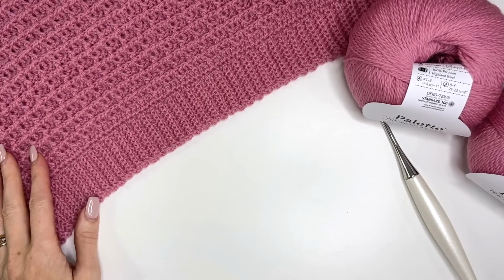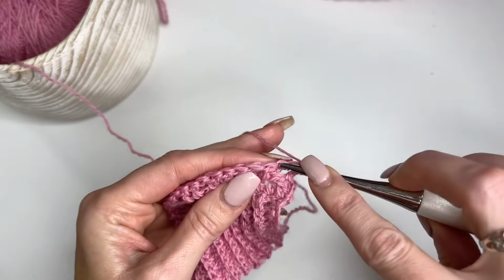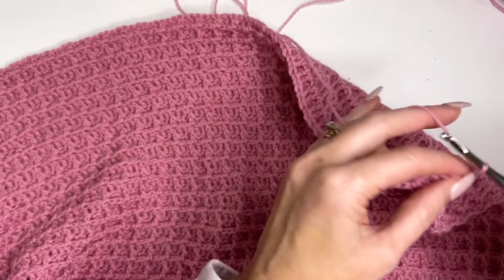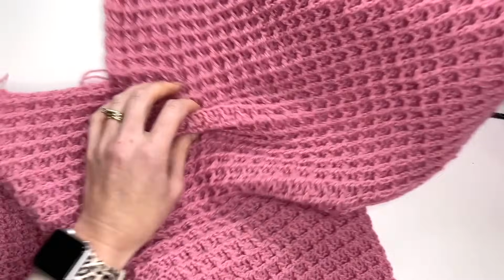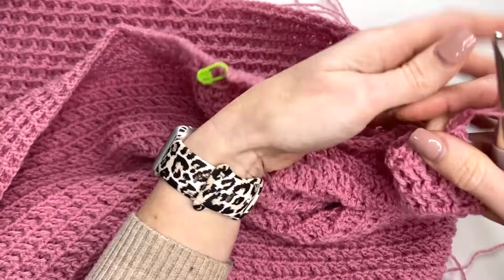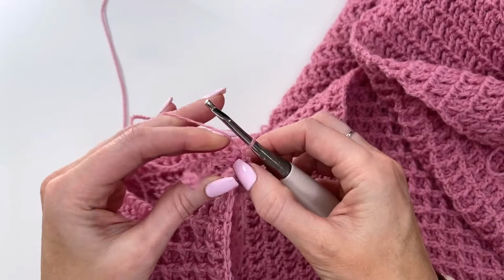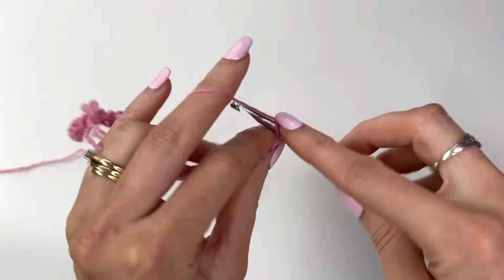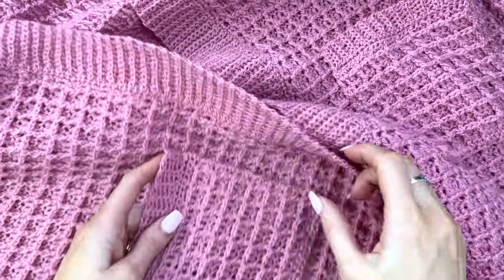Waffle Stitch Cardigan Crochet Pattern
The Waffle-icious Cardigan is a unique construction worked in one piece flat. The waffle stitch pattern is a simple stitch technique that gives this pattern loads of texture and squishiness. The cardigan is worked in fingering weight yarn so that it's light without too much bulk. It's the perfect cozy cardigan for any season.

YARN
Palette Fingering Weight- 100% Peruvian Highland Wool (231 yds/50g Shown in Cotton Candy
BALLS 10 (12, 13, 14, 16, 17, 18, 20, 21)

US F (3.75mm) or size needed to obtain gauge

Tapestry Needle
Stitch Markers
Scissors
Measuring Tape
Blocking Pins
8 Blocking Mats 24"x24"
Steamer

GAUGE
20.75 sts and 12.75 rows equal to 4" in waffle stitch pattern blocked
12 sts and 12 rows = to 2" in sc blo